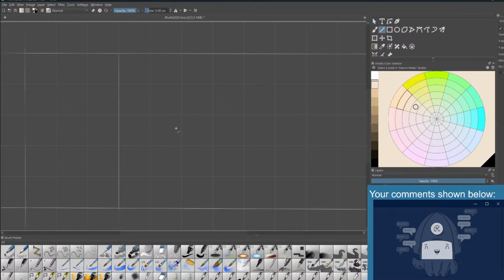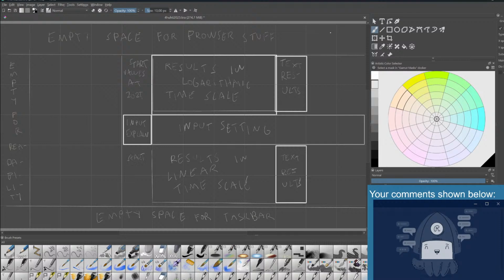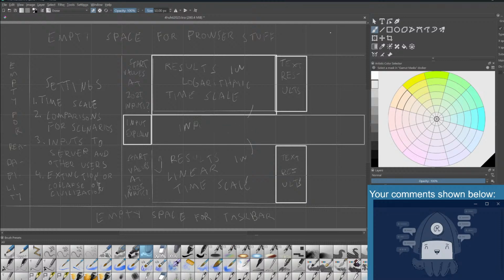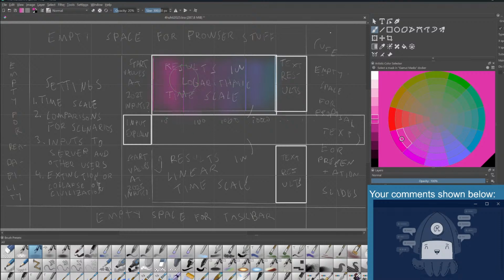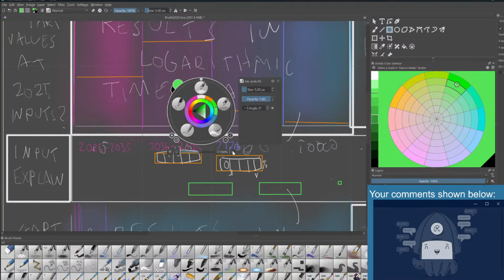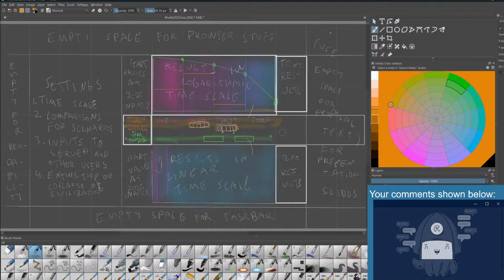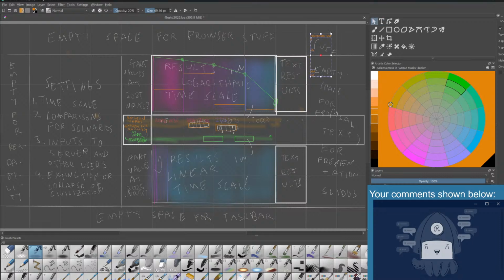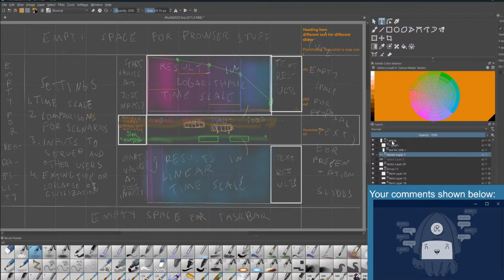Extinction risk visualizer - sketching